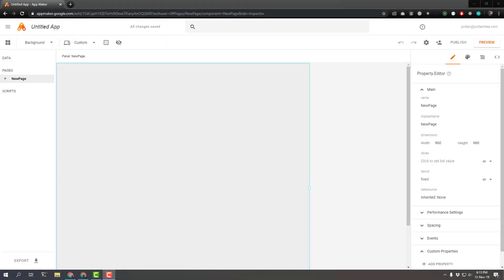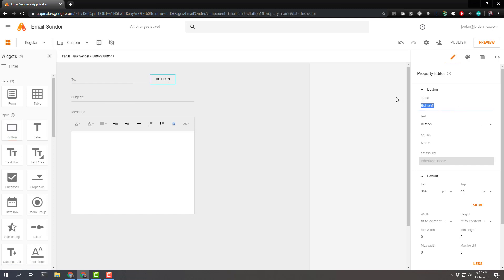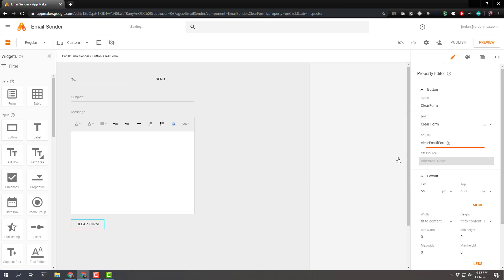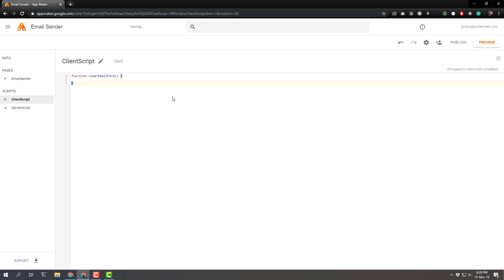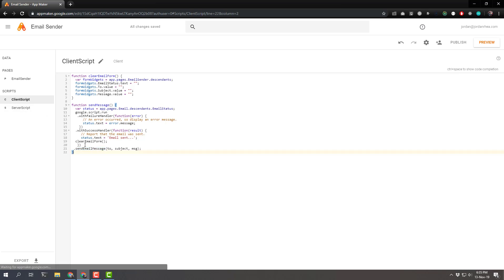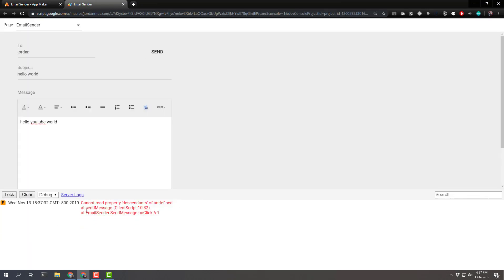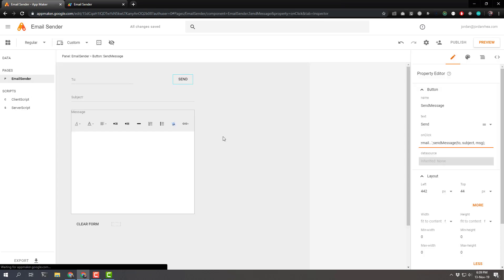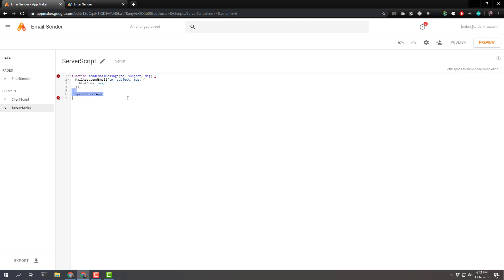Google App Maker - Send email